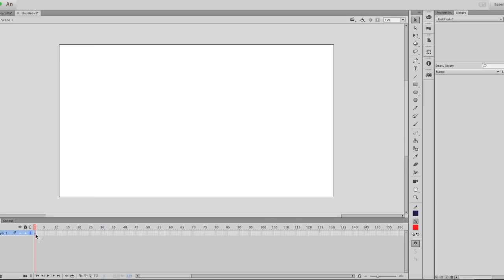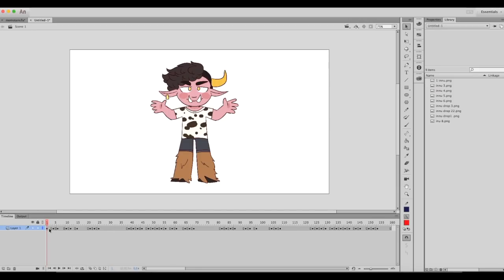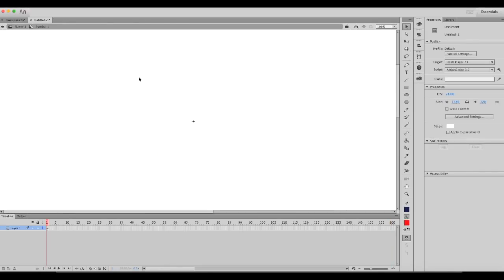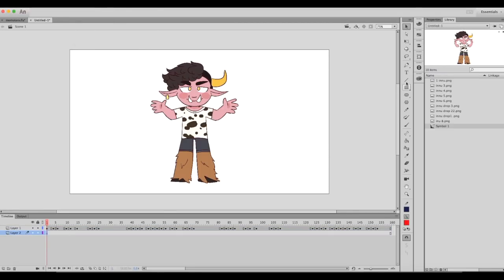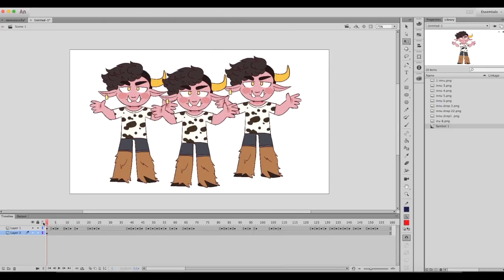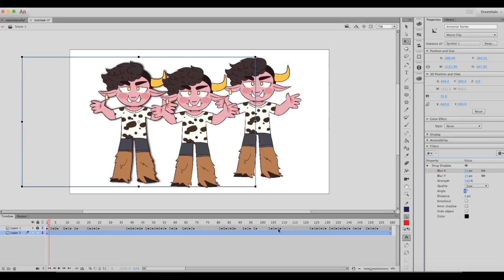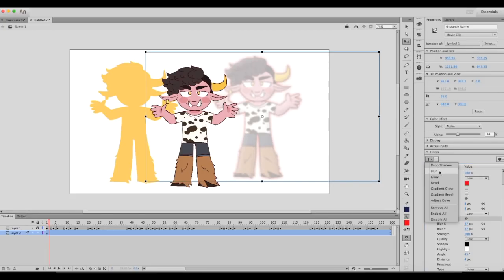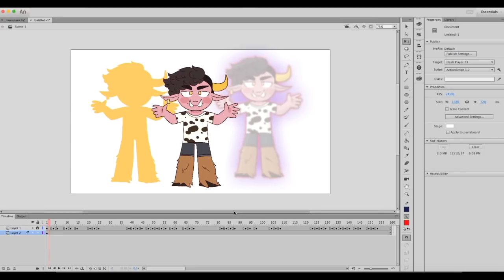How to make an animated shadow (With Symbols!!) Tutorial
This is an Animate CC tutorial.

Hey guys!! I wanted to do this tutorial because I use this effect so much, and I think it's so efficient and I wanted to share!!

I know i'm a little confusing. I don't have a script here , sooooo,,,, i ramble on a little bit.